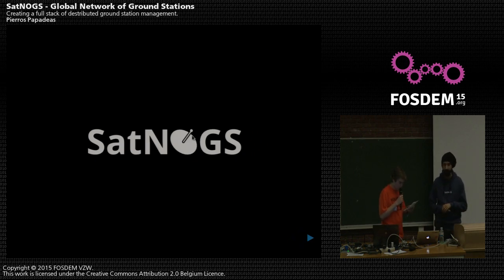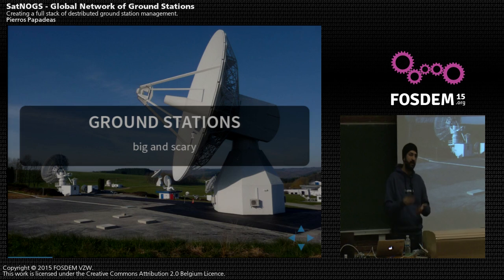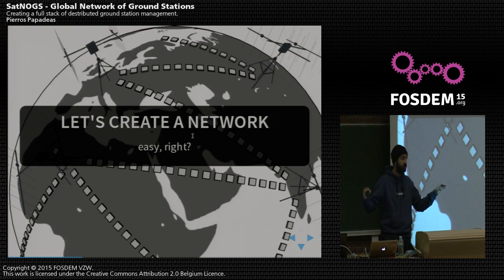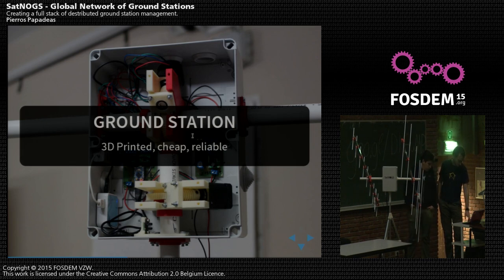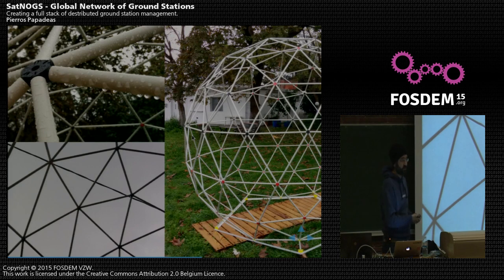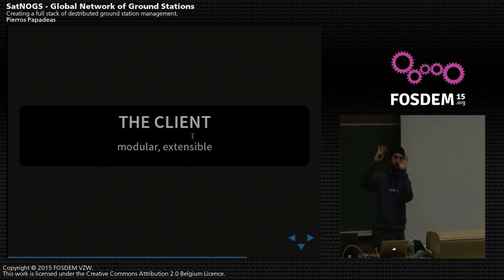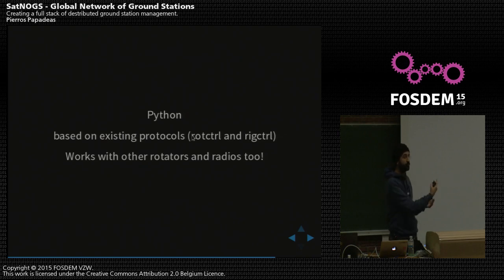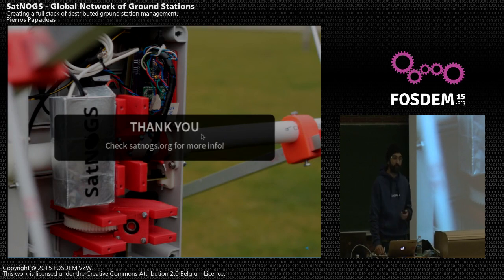SatNOGS lightning talk at FOSDEM 2015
A lighning talk during FOSDEM 2015 in Brussels, Belgium on the SatNOGS project creating a full stack of distributed ground stations management.